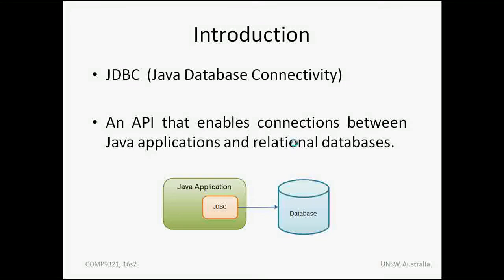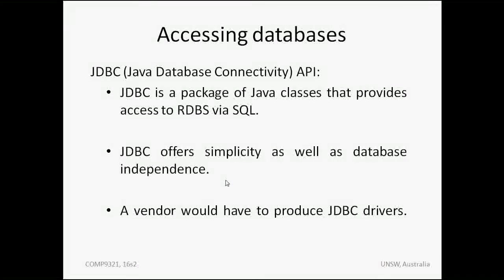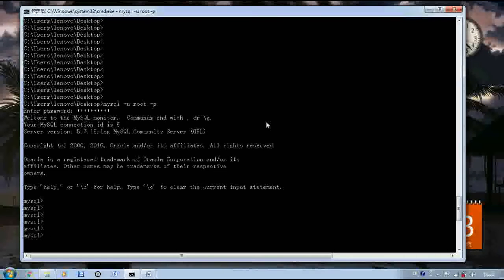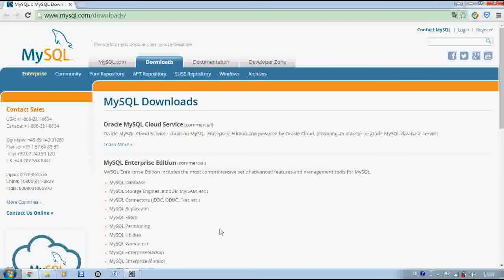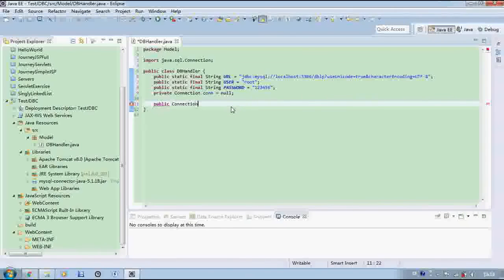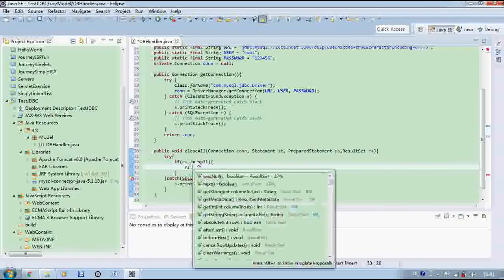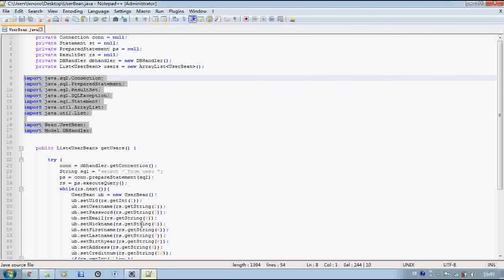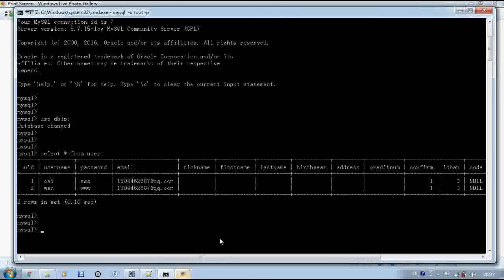JDBC Tutorial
UNSW COMP9321 assignment 3 video